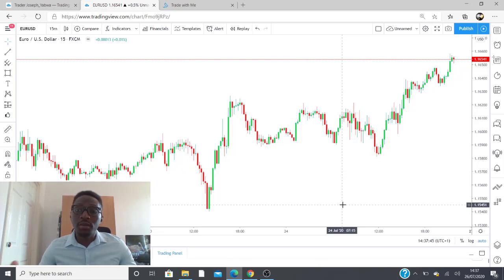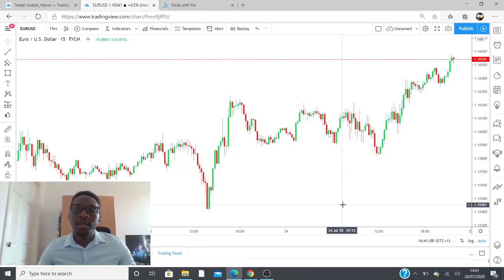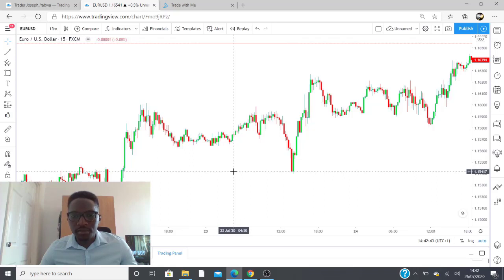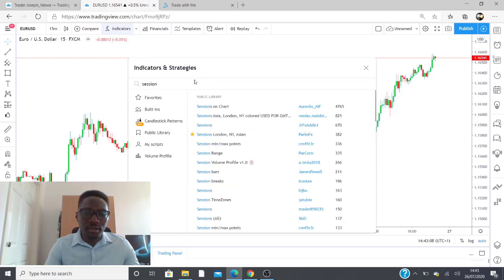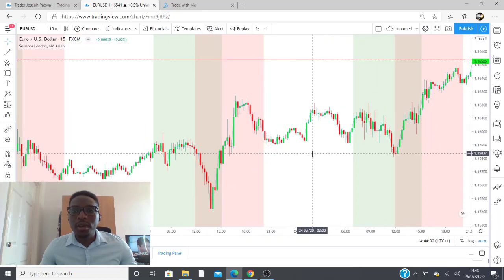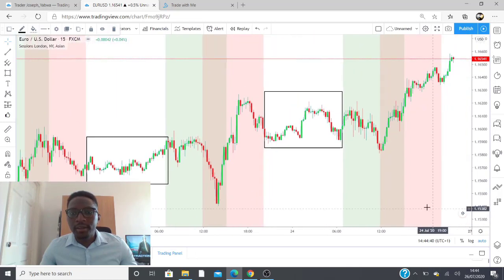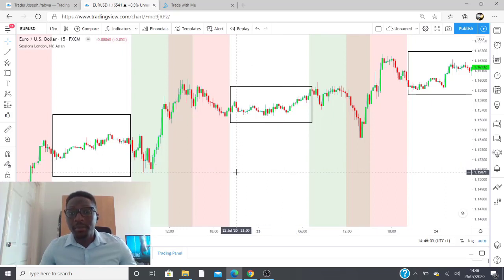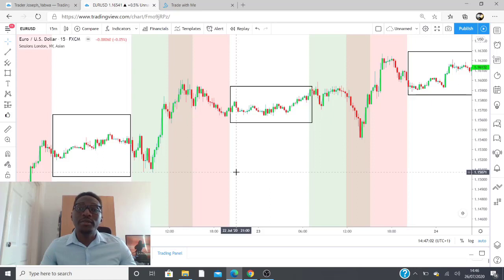Best Times To Trade | FOREX TRADING TUTORIALS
One of the ways to be efficient in forex trading is being able to trade when the markets are volatile and in this tutorial i show you guys how to easily identify when the markets are volatile!